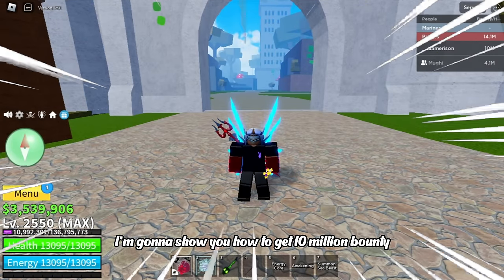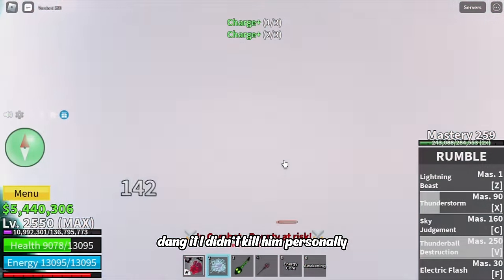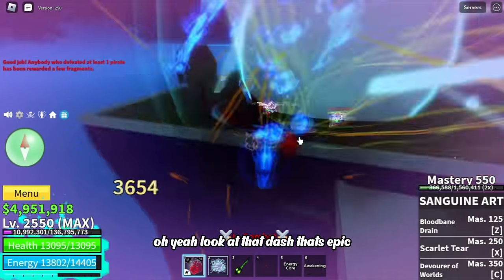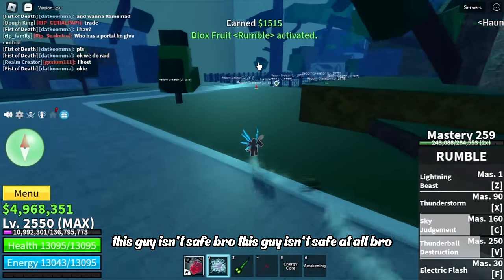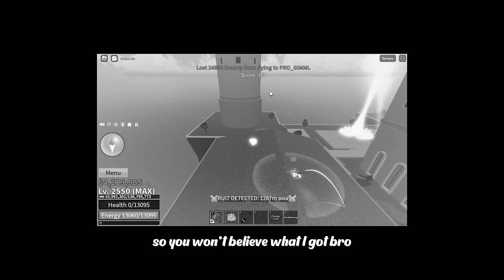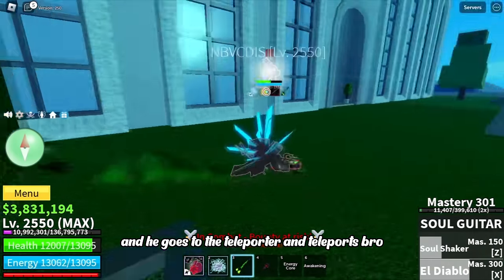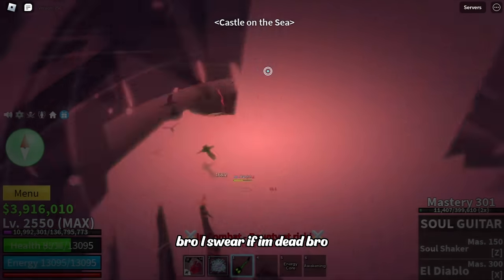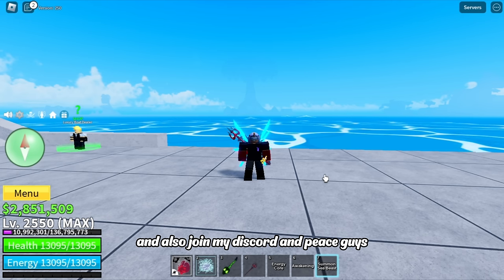How I Got 10 MILLION BOUNTY In 1 WEEK... (Blox Fruits)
yes, i got 10 million bounty in 1 week. took a while but i got from 5 million bounty from 10 million bounty ( while also showering. ) Some tricks i learned were my own experience and some were from youtube. Yes, you will learn from experience eventually, and if you want to get good at pvp you must switch between fruits from time to time. By the way, the build i was using was Too OP,  Dragon Trident + Rumble V2 + Sanguine Art + Soul Guitar + Cyborg V4. I suggest you to use this build, its very broken and you can get easily 30 million bounty in 2 weeks.